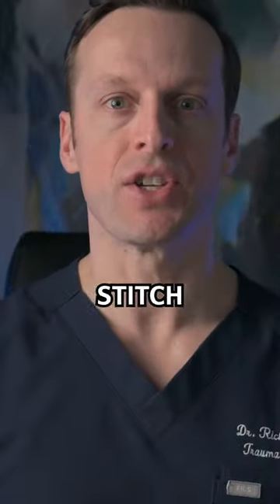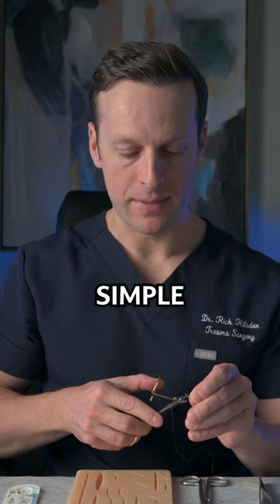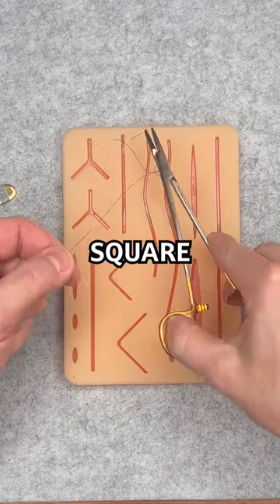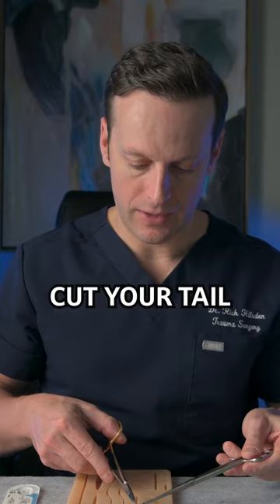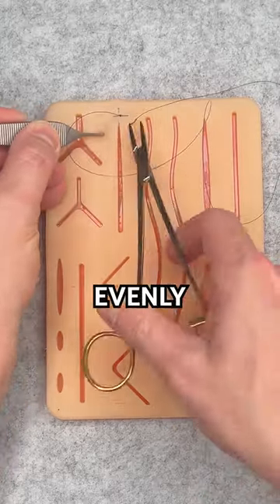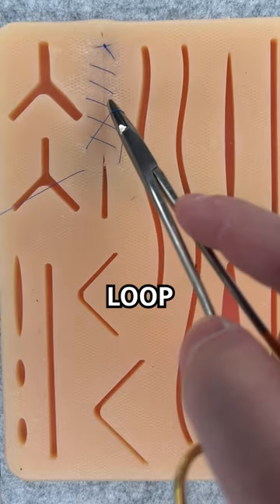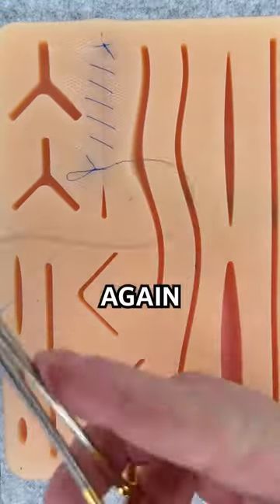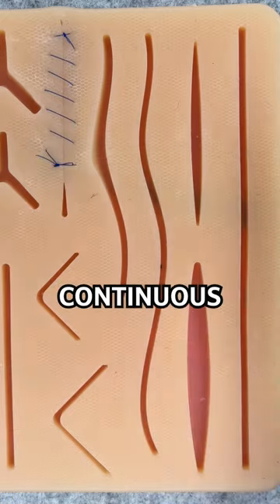The simple continuous stitch (AKA baseball stitch)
The simple interrupted stitch is highly underrated in medicine.

It is great for longer wounds. It's faster than doing multiple simple interrupted stitches but in my opinion, the greatest advantage comes from how much easier it is on the patient when the stitches are removed.

This is especially useful in the scalp or when you are dealing with children.